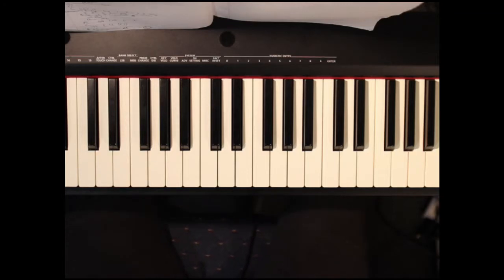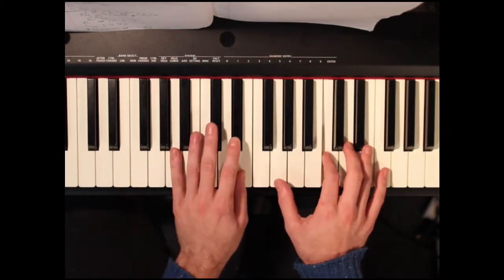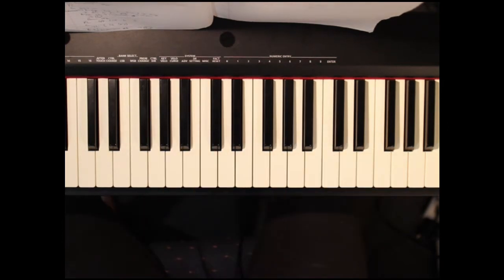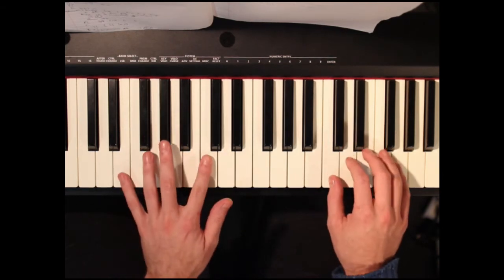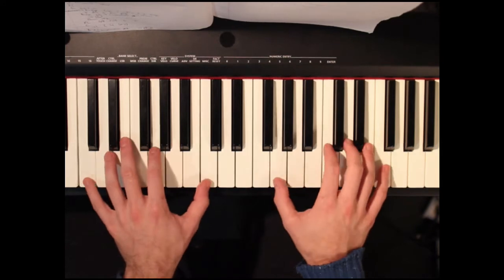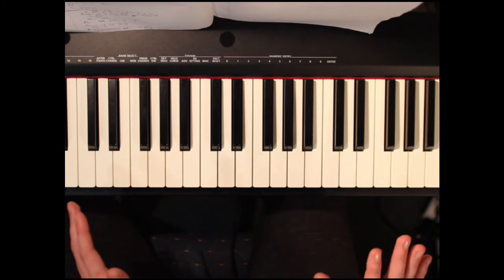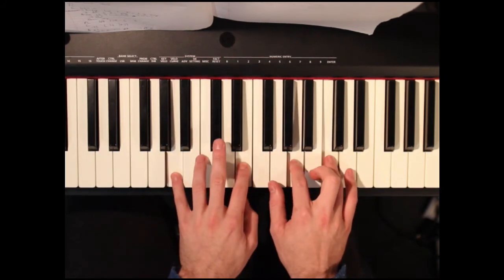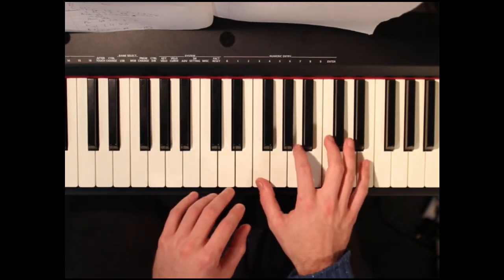Fullness Piano Tutorial - Elevation Worship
Piano tutorial for Fullness by Elevation Worship